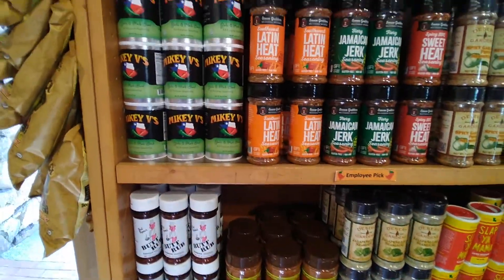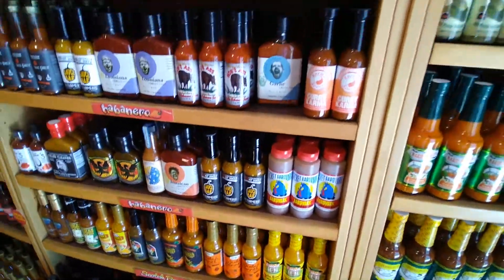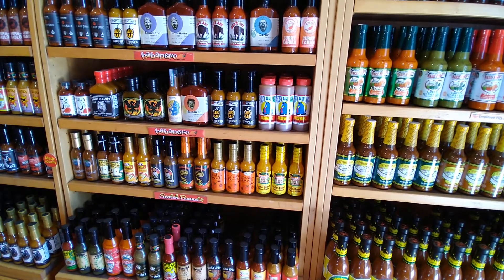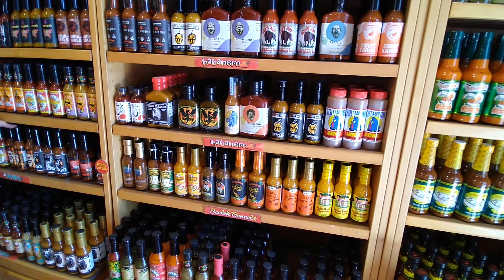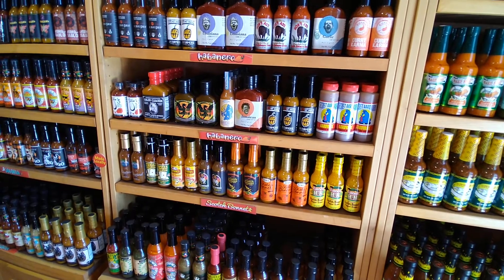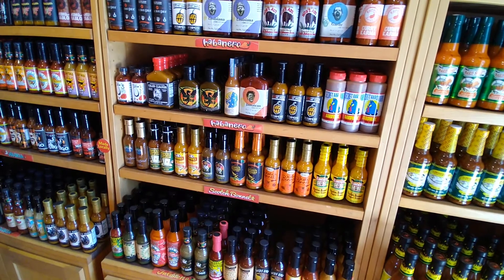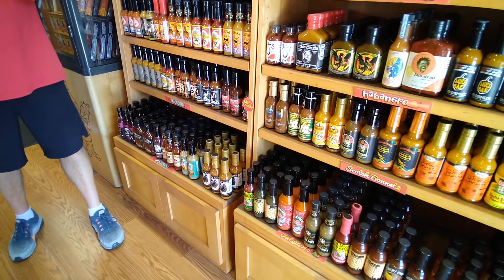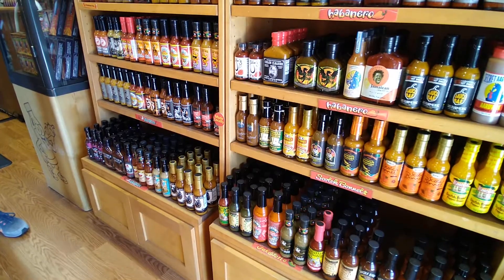hot licks seaport village San Diego